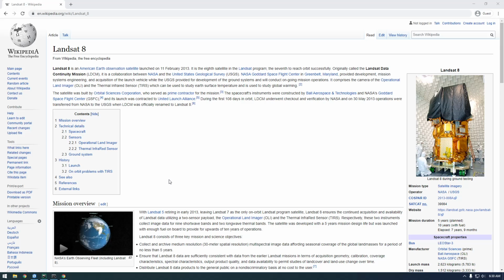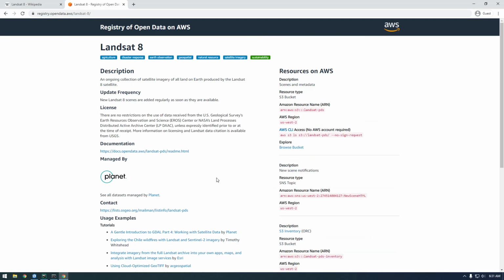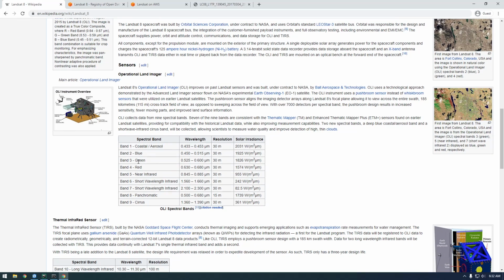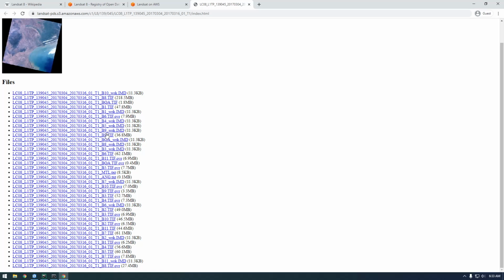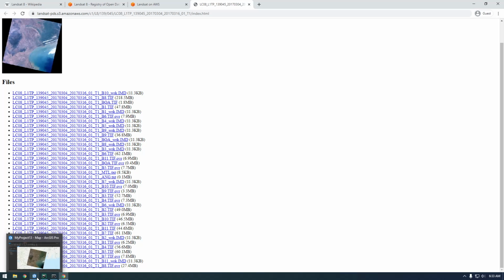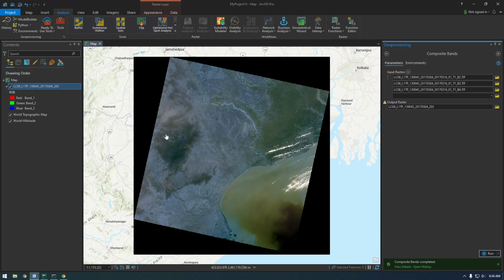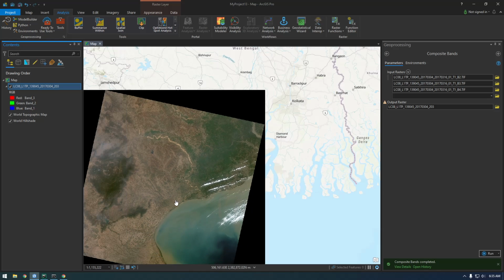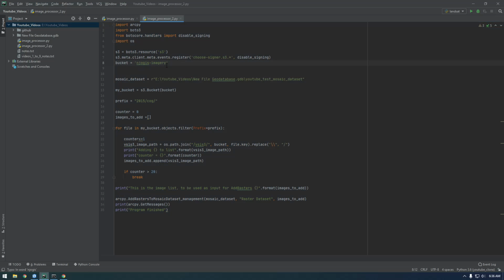10 - Working with Landsat 8 Data - ArcGIS Pro Scripting with Python and Arcpy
In this video we start working with Landsat 8 data